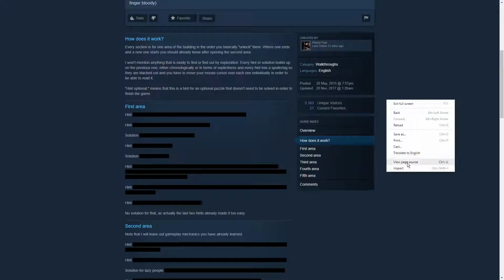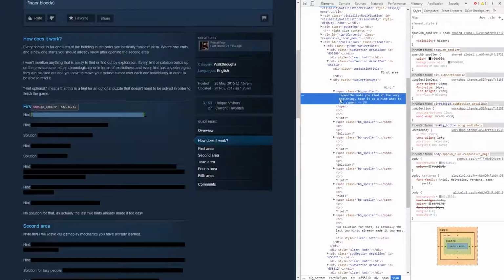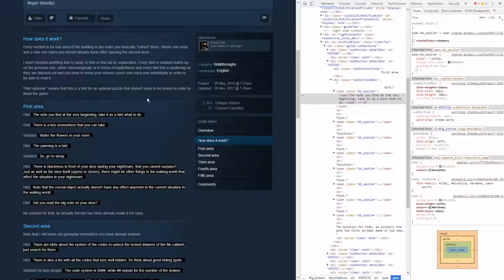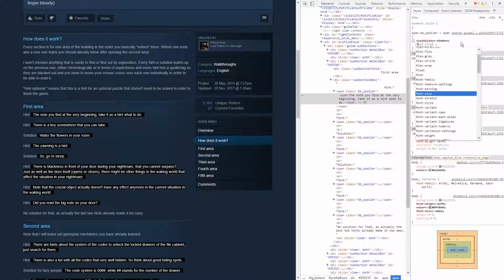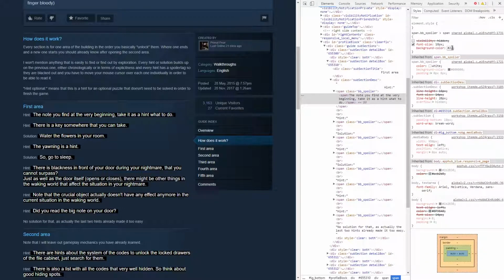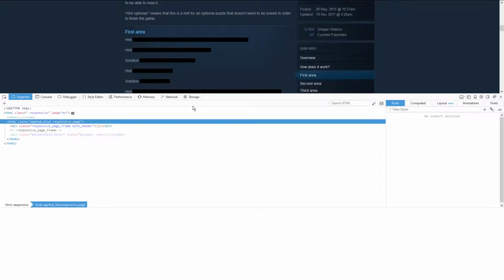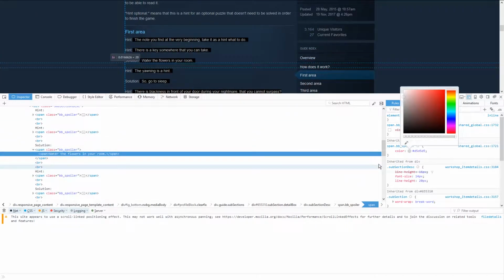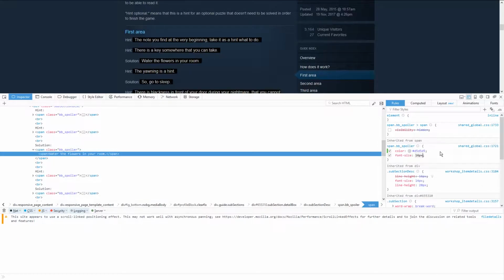Show All Spoiler Tags in Steam Guides [HowTo]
Little CSS lifehack tutorial for beginners in Chrome and Firefox just to make life a little easier and more comfy to read.